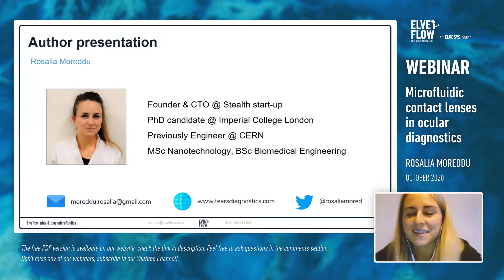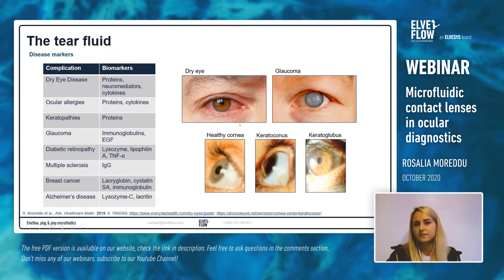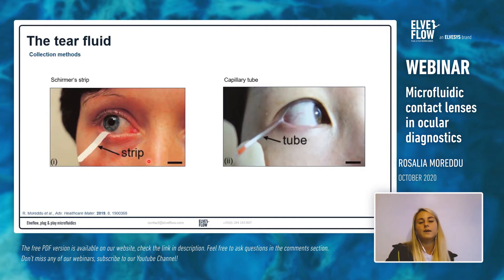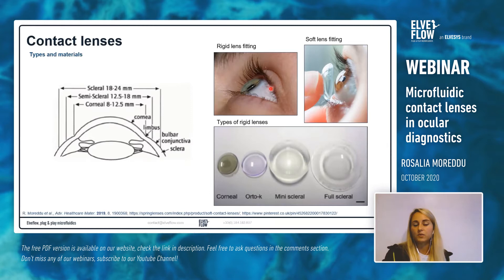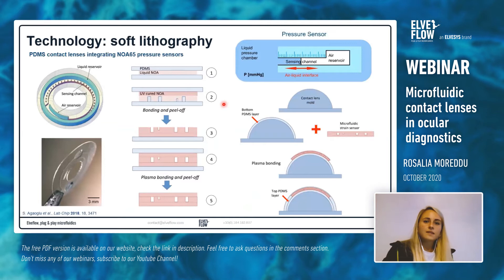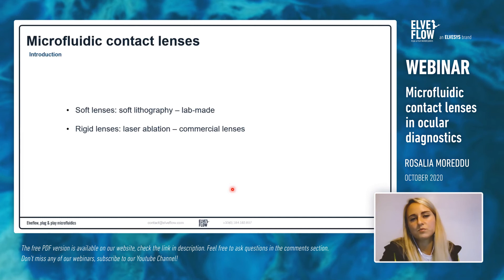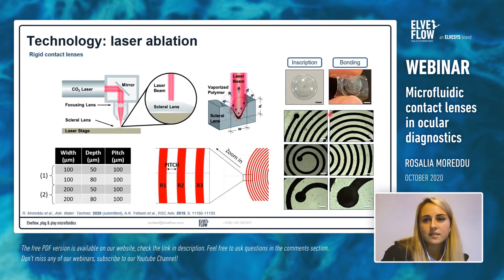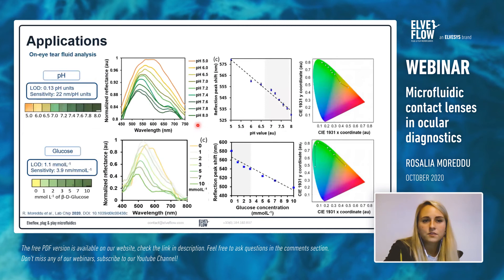WEBINAR | Microfluidic contact lenses in ocular diagnostics, a short review by Rosalia Moreddu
Microfluidic contact lenses in ocular diagnostics, a short review by Rosalia Moreddu
This webinar provides an overview on the integration of microfluidic technology in contact lenses, with applications in tear-based ocular health screening and ocular pressure monitoring.

This webinar was held in October 2020.

Don’t be limited by instrumentations for your microfluidic experiments! Designed by scientists for scientists, the versatile and powerful OB1 MK3+ pressure controller allows perfect flow control for all kind of applications

Elveflow Microfluidic Learning Center: our microfluidics experts write reviews and application notes for you to learn exactly how microfluidics works. Maybe this will inspire you on how to conduct you own microfluidic applications!